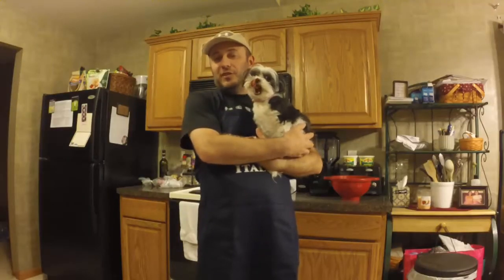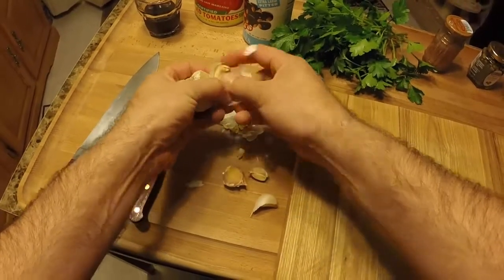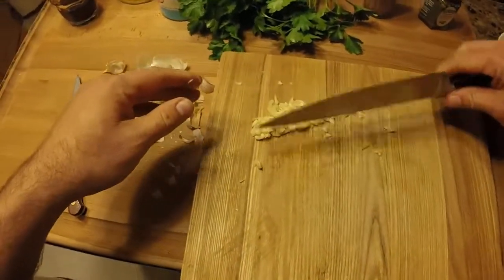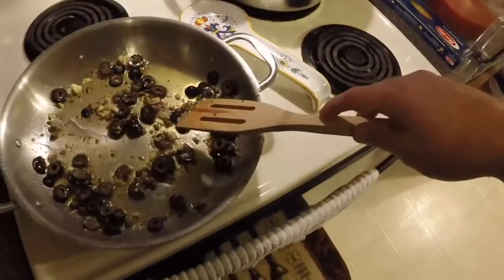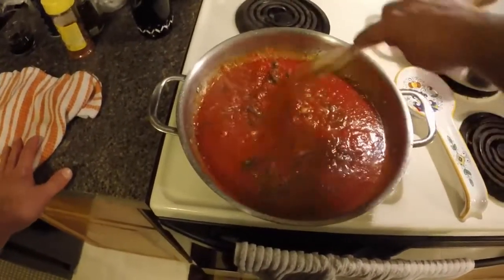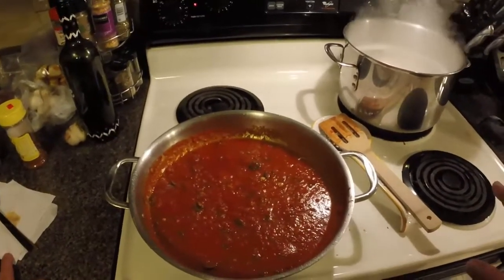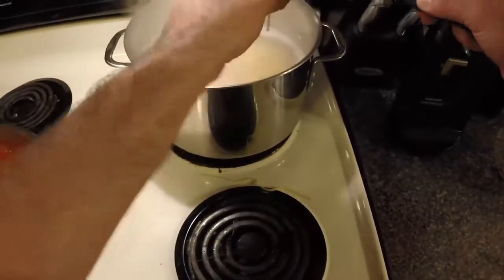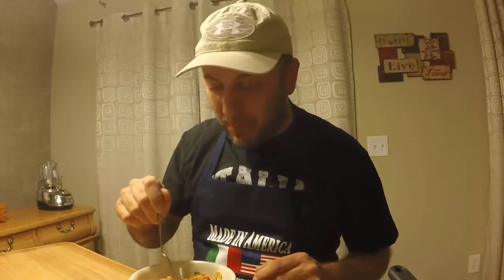Spaghetti alla Puttanesca: POV Italian Cooking Episode 5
Episode 5 of POV Italian demonstrates how to make a simple sauce with strong smell and flavor, Spaghetti alla Puttanesca.  This sauce has an interesting history with some stating that Spaghetti alla Puttanesca is a "garbage sauce" developed by a chef who was running low on ingredients.  Others say that this strong smelling sauce was made made by brothels so that the smell would help capture the attention of men.